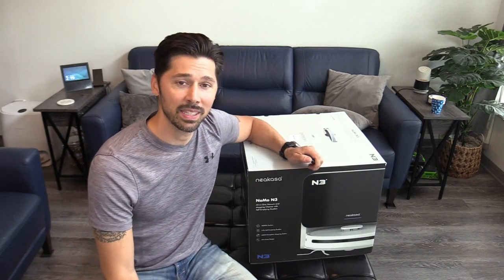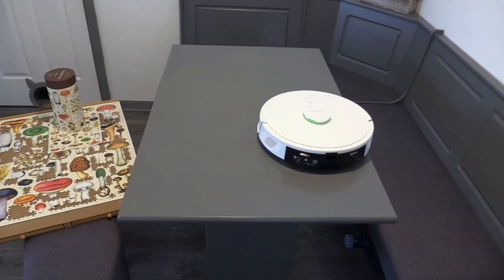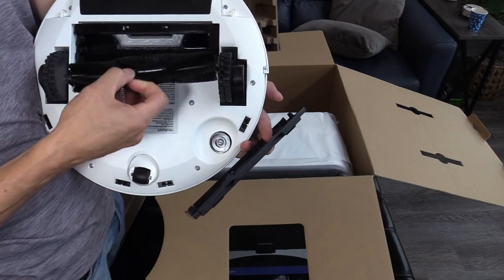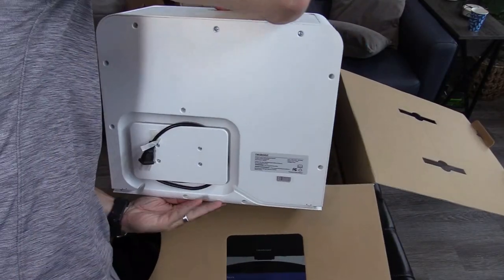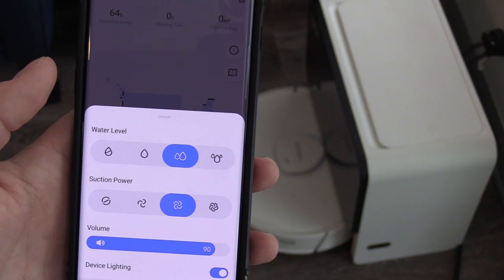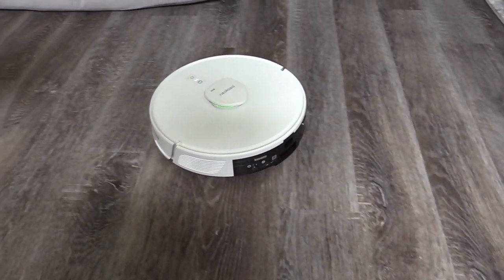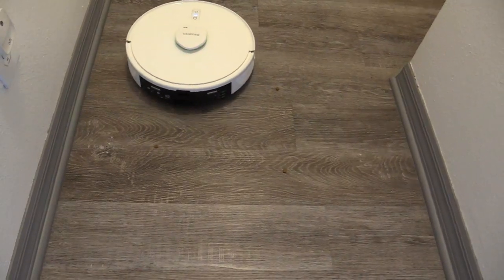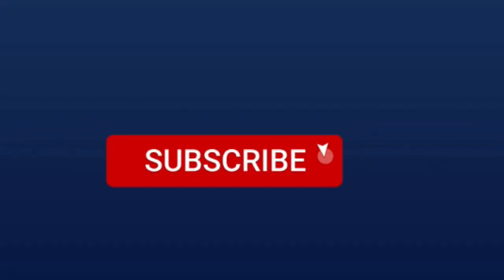2023 NeaKasa N3 Robot Vacuum Mop with mapping and borders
2023 3 in 1 "NeaKasa NoMo N3"
Sweep, Mop & Vacuum 3 in 1
4000Pa Super-powerful Suction
14th Generation LiDAR Navigation
Voice Control through Alexa and Google Assistant

-These products I order myself and some I receive for free to produce a How-to guides or review but I'm not paid for positive tech reviews.